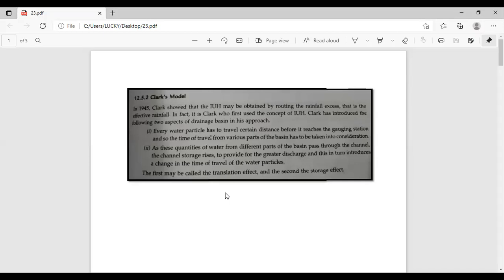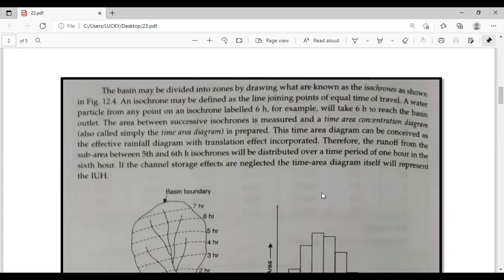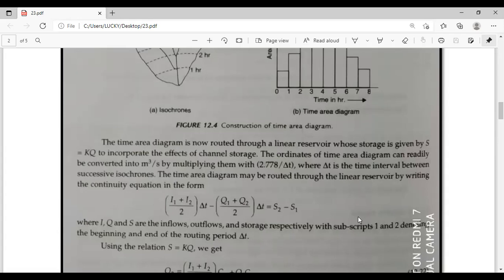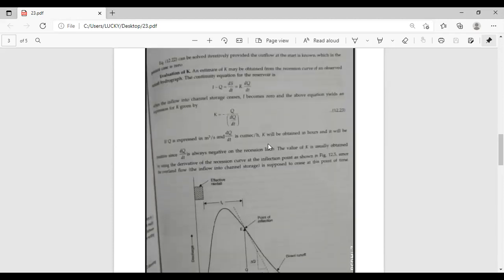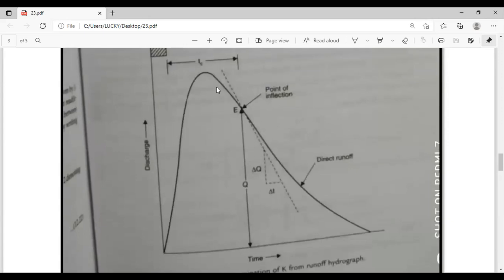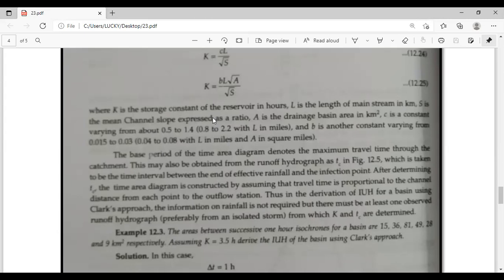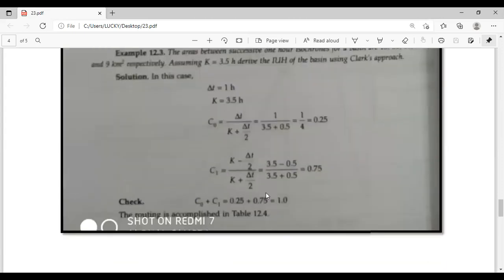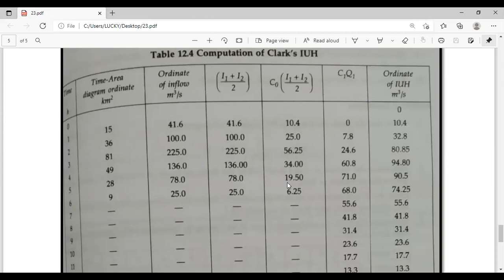JNTUK R16 III Civil Semester II Water Resources Engineering 1 Unit No VI Instantaneo